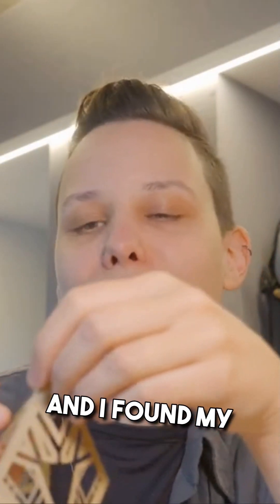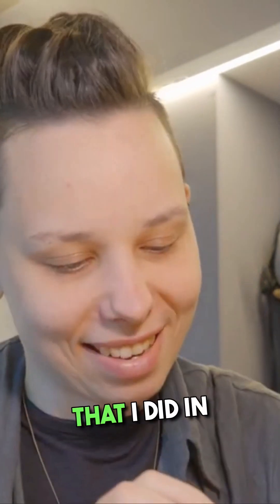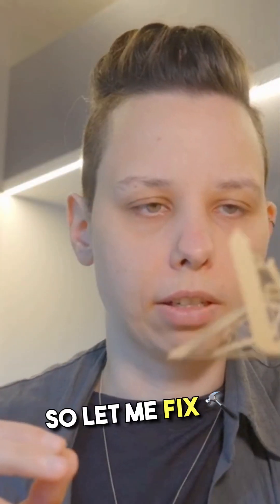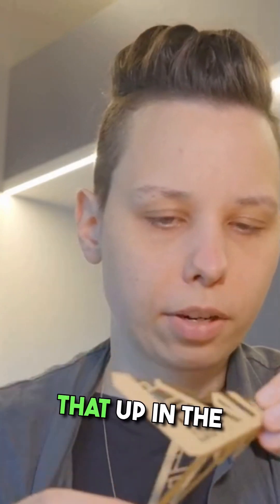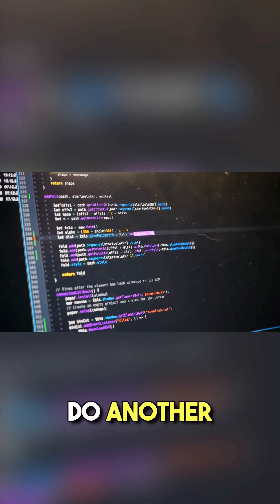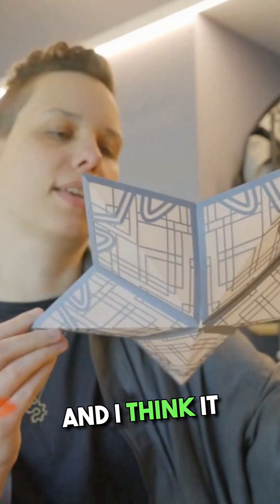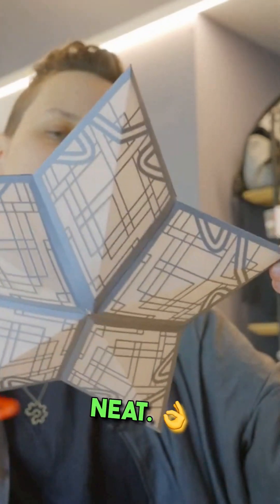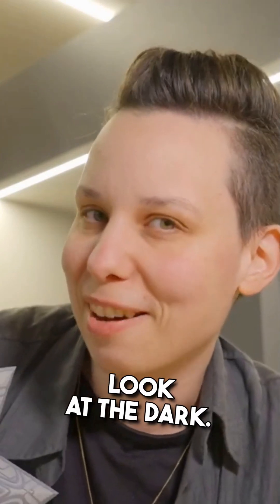Generative Light Art 🏮generativeart